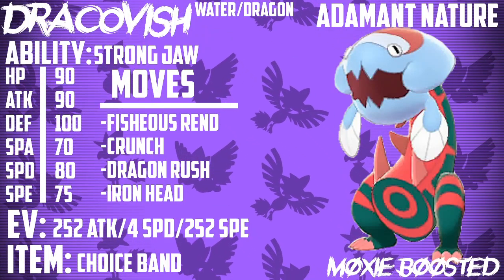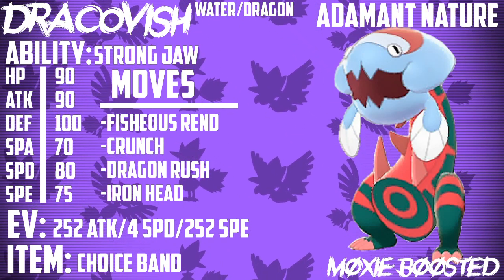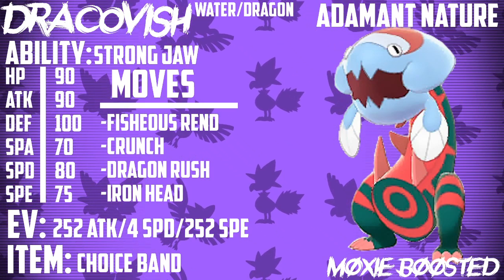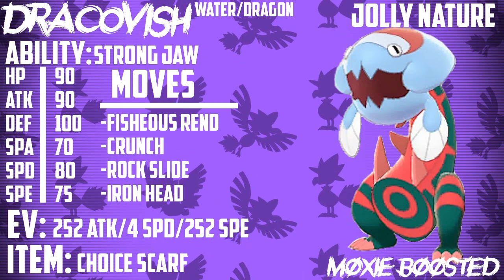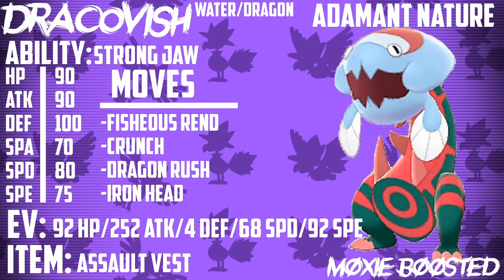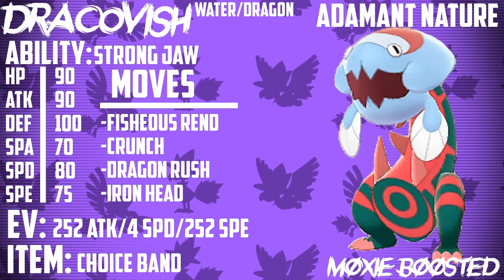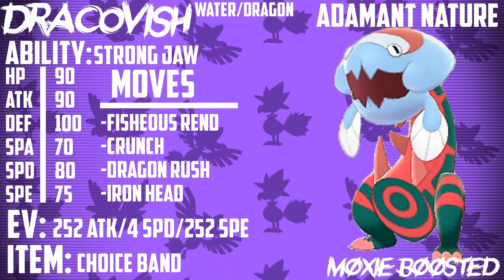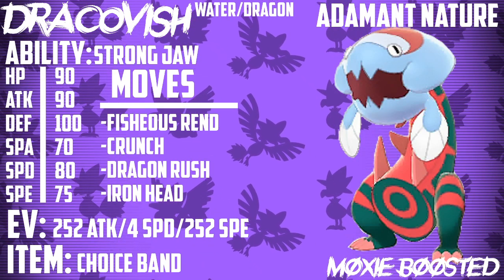HOW TO USE DRACOVISH IN POKEMON SWORD AND SHIELD VGC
Dracovish is one of the most powerful new pokemon added to pokemon sword and shield. Fisheous rend has some insane damage output!

3. Send a tip, ask a question
5. Download and install OBS Streamlabs with my